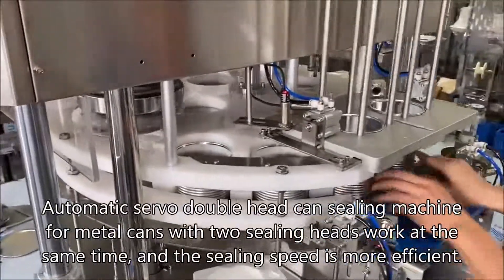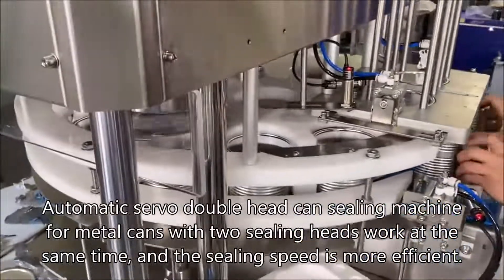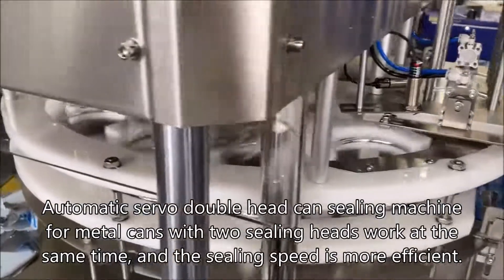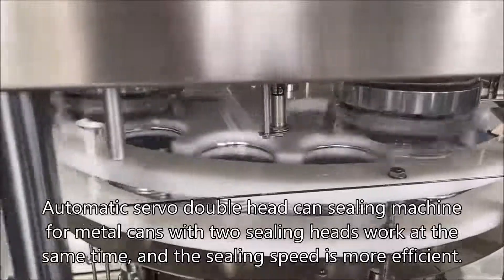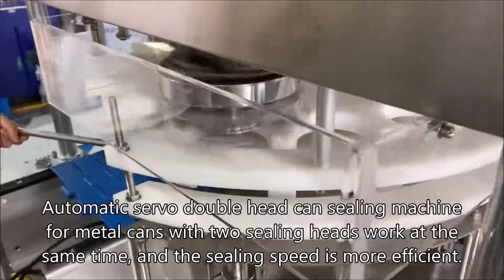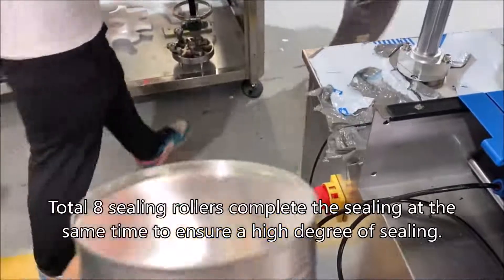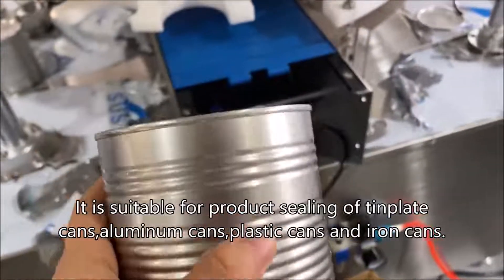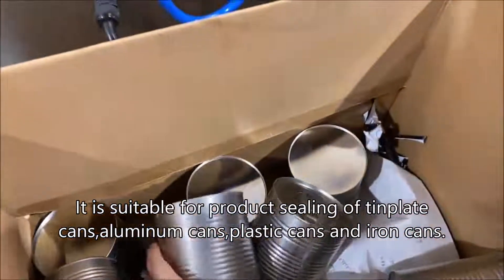Double head servo high speed sealing machine manufacture,can seamer for tin metal can sealer closer